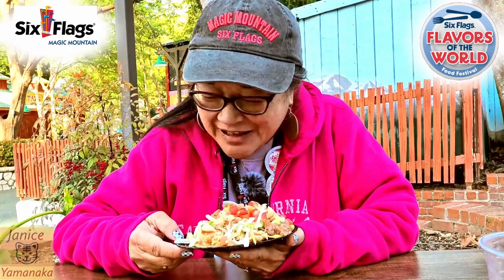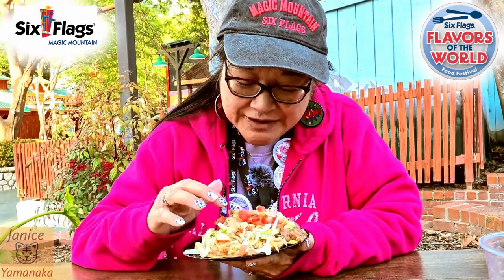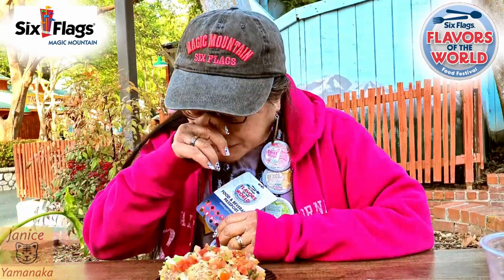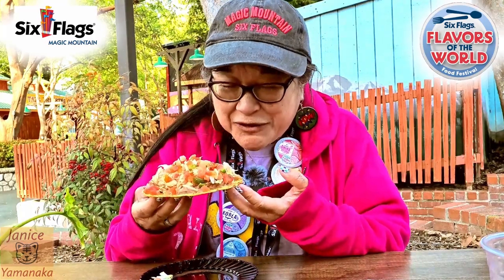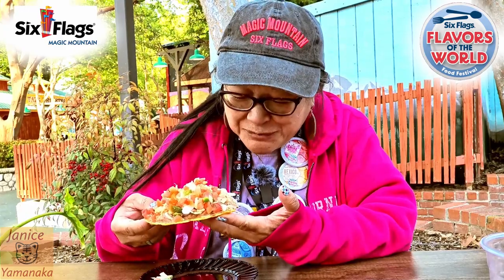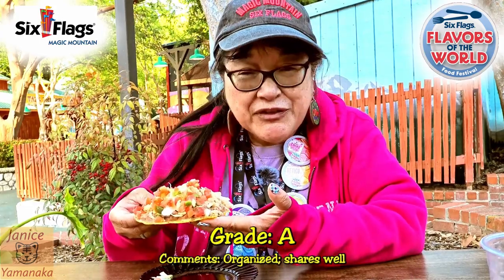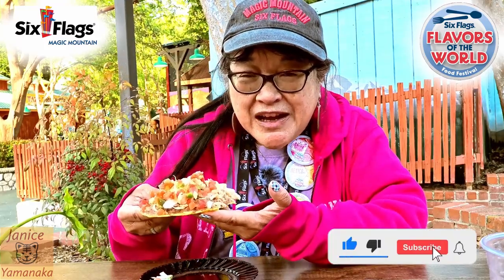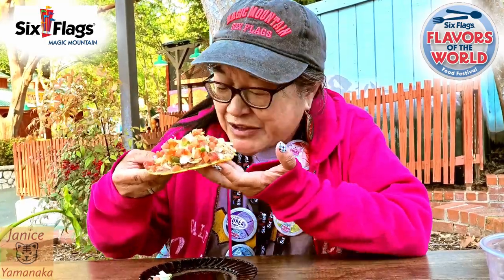2024 Six Flags Magic Mountain Flavors of the World: Chicken Tostada at Mexico Booth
This is a review by Megan's Mom  on 3/23/24 (Saturday) of the Chicken Tostada which we got at the Mexican Cuisine Booth during Flavors of the World Food Festival at Six Flags Magic Mountain in Valencia, CA. The Chicken Tostada featured shredded chicken, refried beans, lettuce, and pico de gallo on a crispy tostada shell. This was on the Flavors of the World Food and Beverage Passport or $9.99 USD plus tax if you buy it separately.

***Note: Six Flags Flavors of the World runs Saturdays & Sundays March 23 – May 5, 2024 from 12:00pm – 1 hour before park close. Delight your taste buds and sample up to 12 items from seven different countries around the globe with a Flavors of the World Food & Beverage Passport.
***Note: Six Flags Scream Break runs Fridays & Saturdays, March 22 – April 13, 2024 from 9pm to Midnight. The separately ticketed event includes unlimited access to two haunted mazes (including SAW and Condemned House Party), unlimited access to three scare zones, unlimited ride access to six thrilling attractions, and a Slider Show at 11pm. Admission to Scream Break is $40.00 or FREE with a valid Season Pass or Membership to get your event wristband. Wristbands are available at Pass Holder Services or the Scream Break Sales Center on a limited first come, first serve basis each event night. Limit one wristband per Pass Holder.